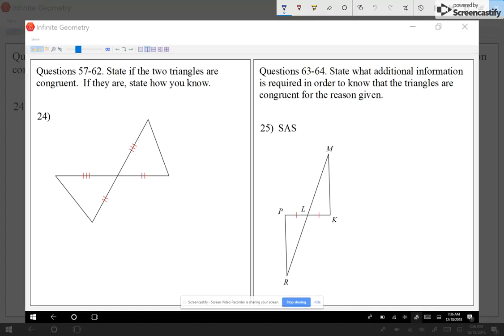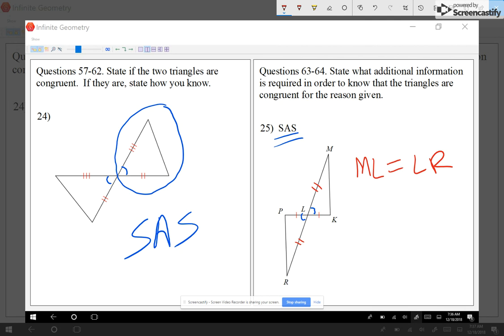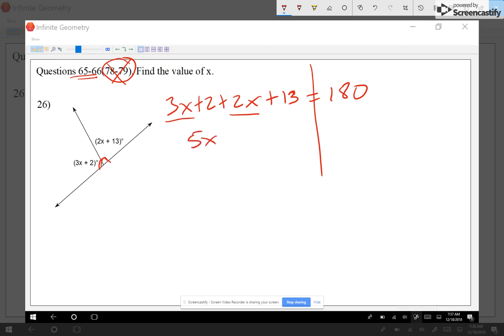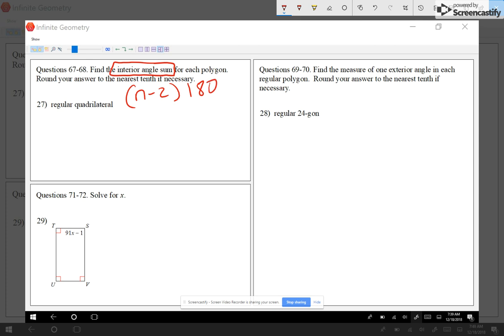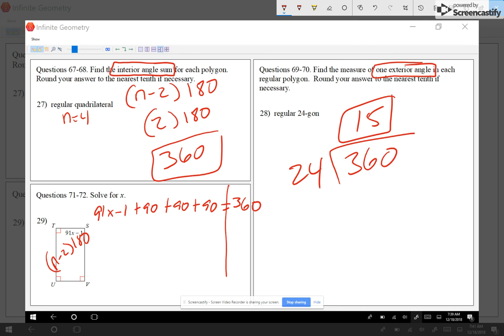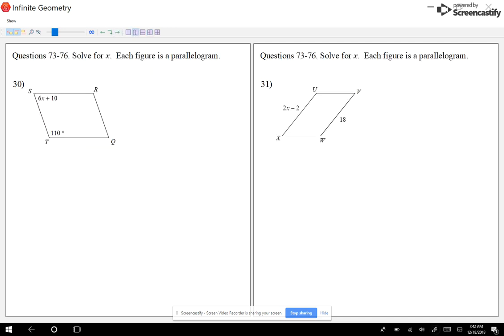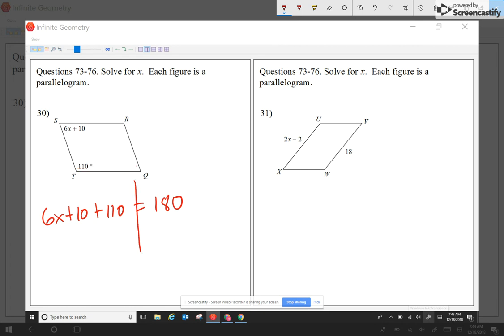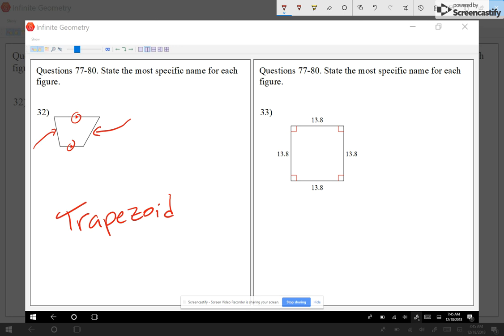Leonzo Final Review 4